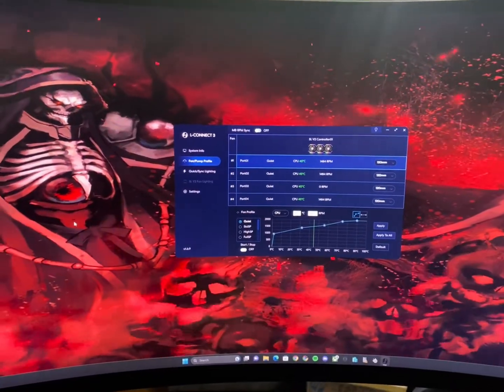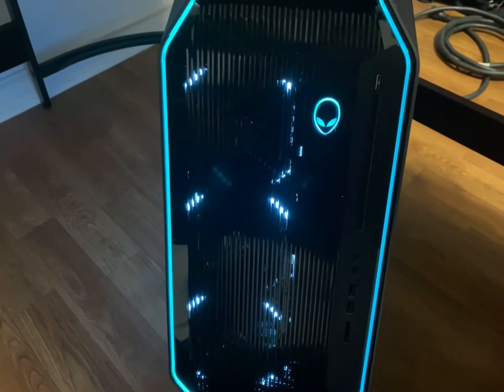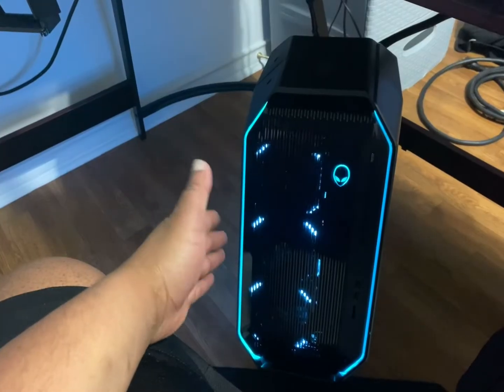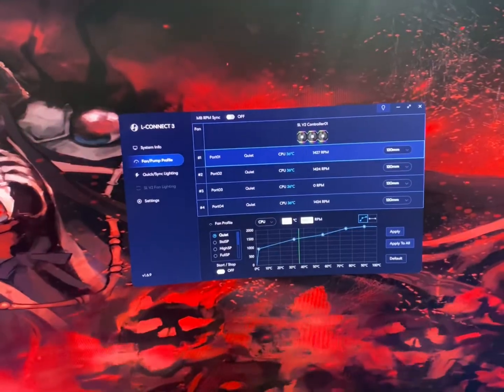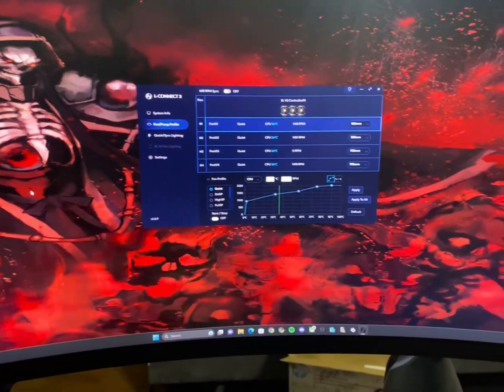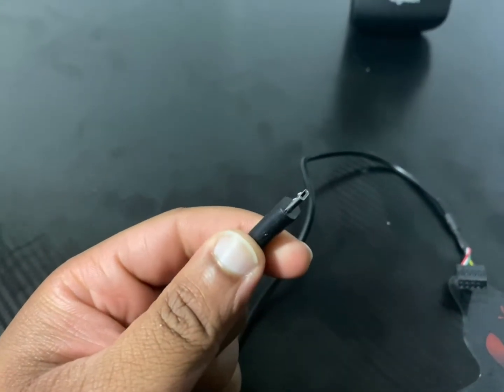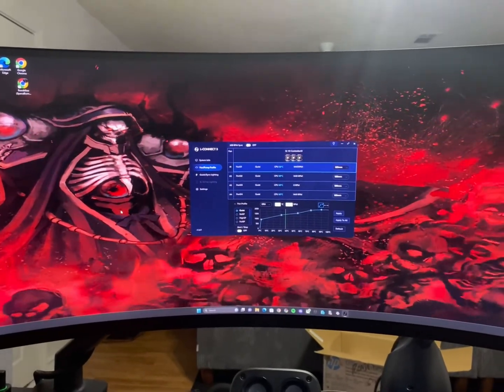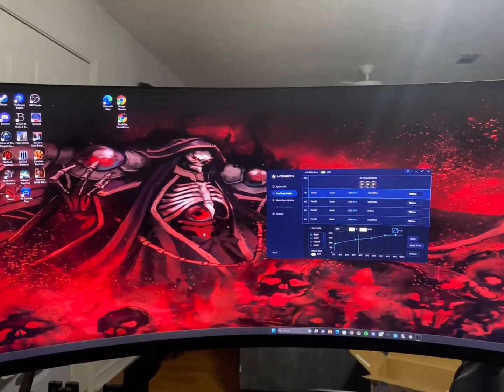Lian Li Uni Fan SL120 Controller Not being detected solution.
After much troubleshooting this is the solution I have found after exhausting everything else.